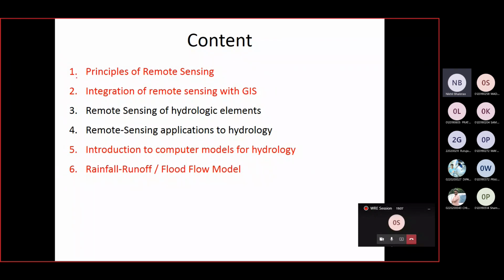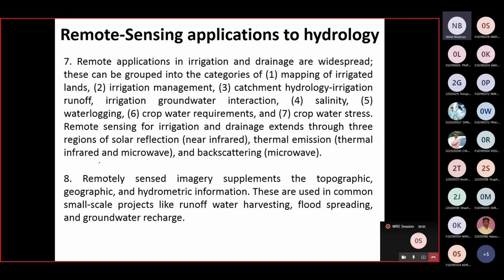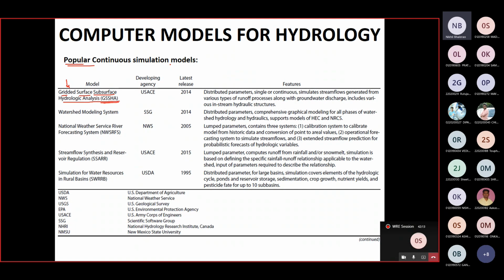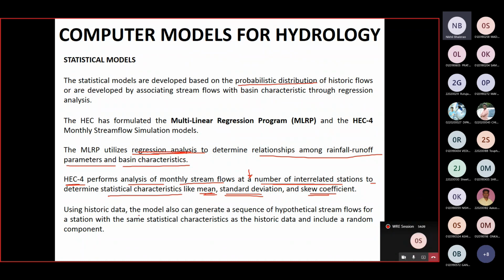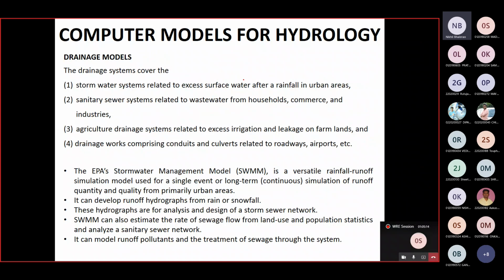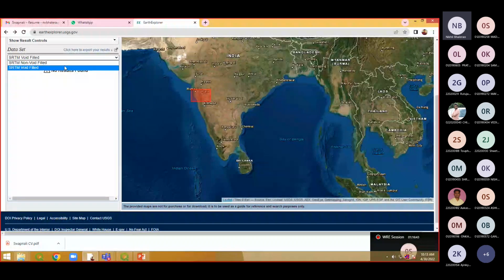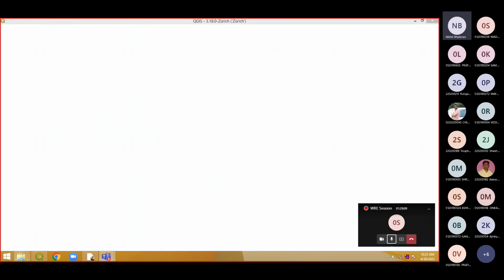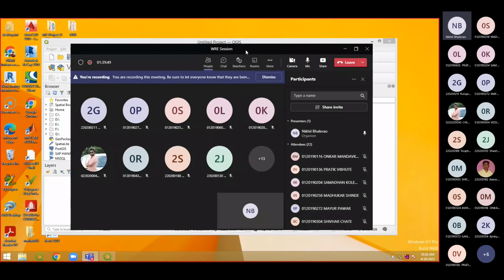WRE Unit 6 RS and Computer Modeling in Hydrology 3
Remote Sensing and Computer Modeling in Hydrology

Content